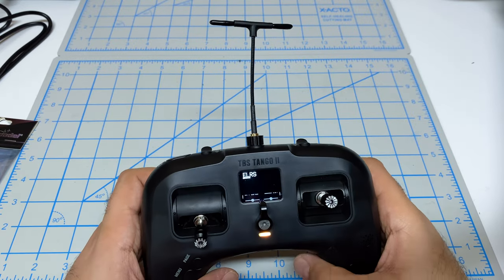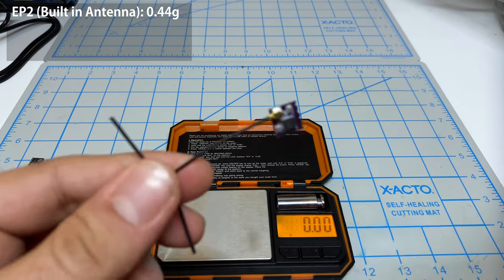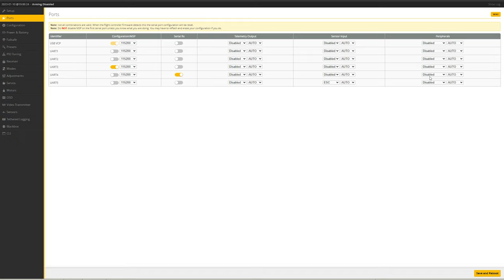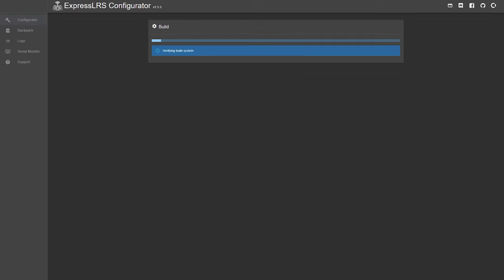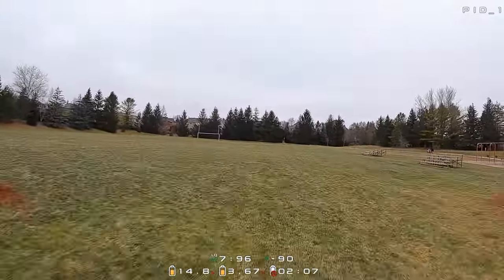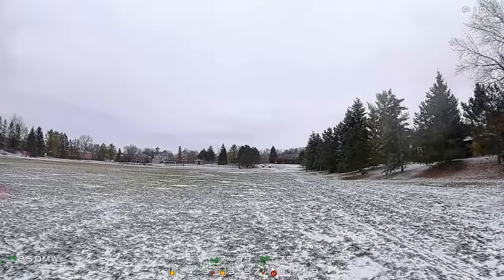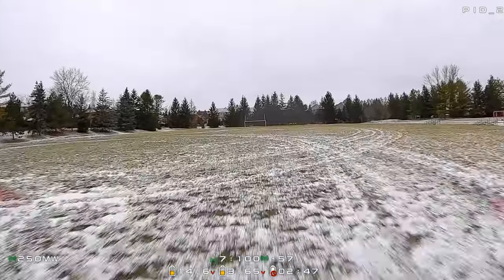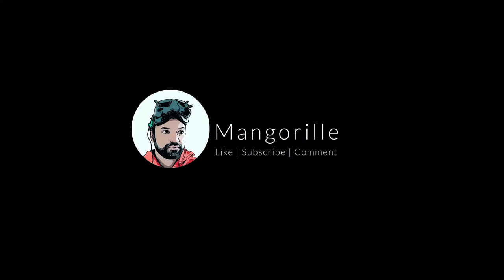Is The Lightest ELRS RX Going to FAILSAFE? Checking Out The Happymodel EP2 TCXO ExpressLRS Receiver!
Checking out the tiny receivers available within the ELRS ecosystem. This is one of the main reasons I wanted to give ELRS a whirl, just look at how small, lightweight, and compact these are!

Items suggested in this video

Videos you may want to check out
TBS Tango 2 Pro INTERNAL ExpressLRS | How to guide on stuffing an ELRS module INSIDE the transmitter:

FULLY Customizable HD OSD canvas mode for DJI FPV Goggles V1 & V2 | My EYES can't handle the BEAUTY!